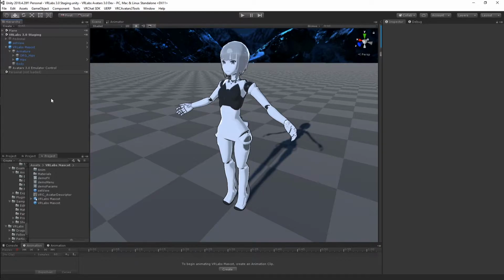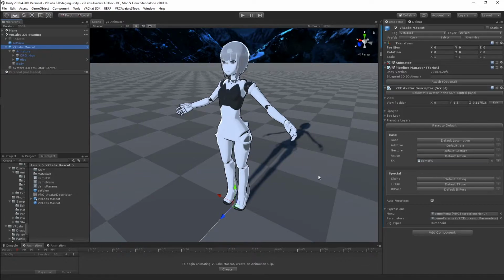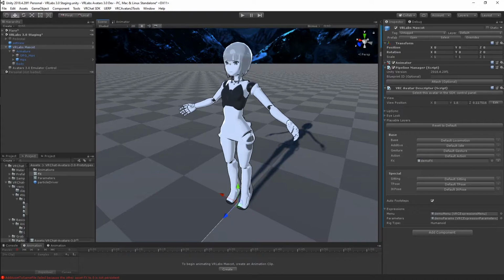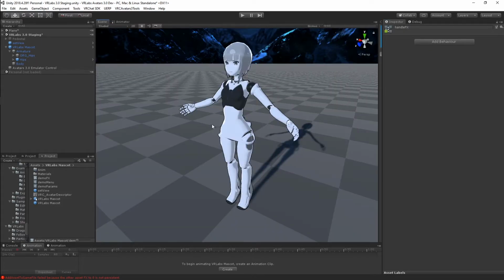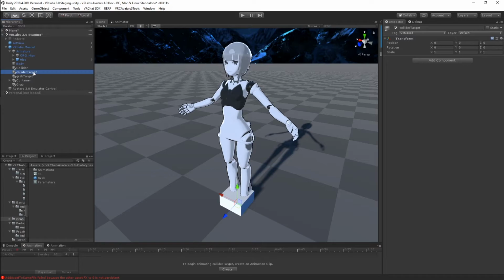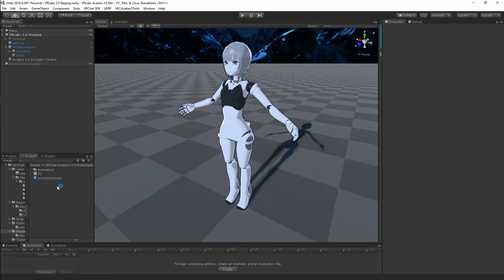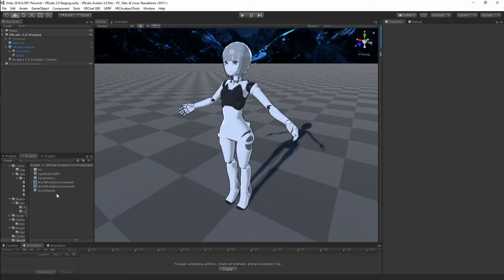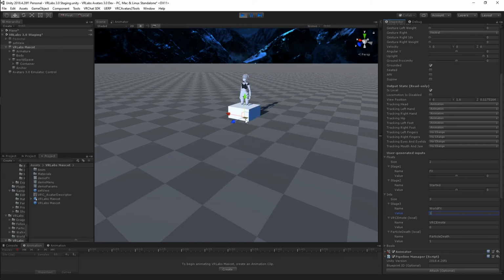3.0 Prototypes Setup